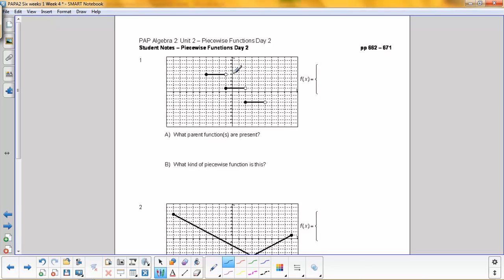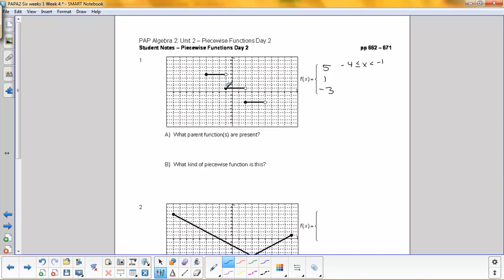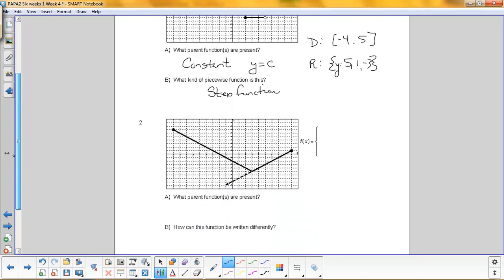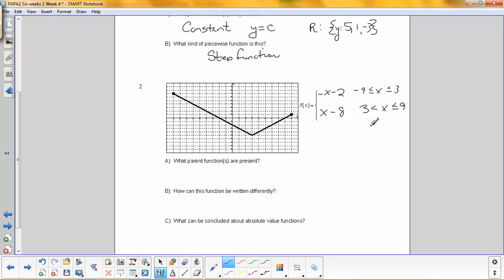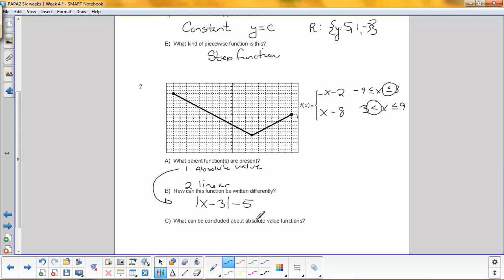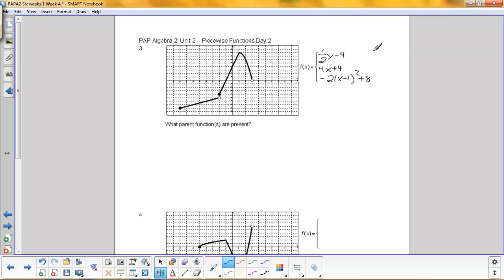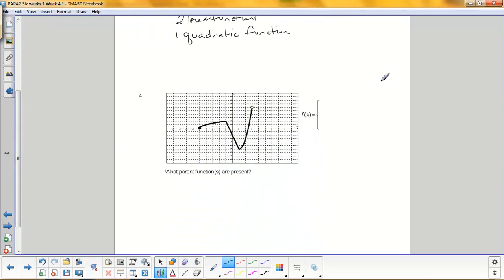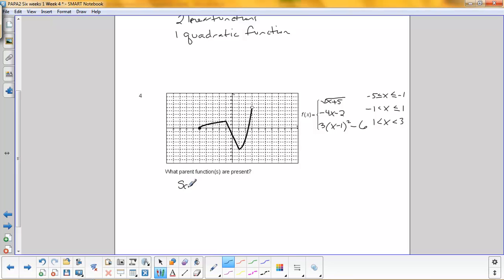Piecewise Functions Day 2 MP4 Original Size) 20130829 01 31 13PM